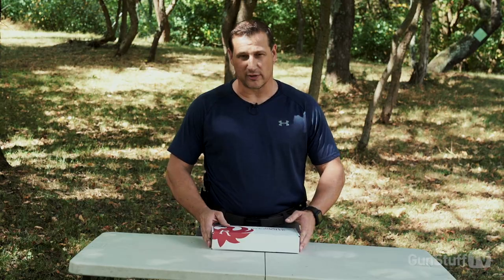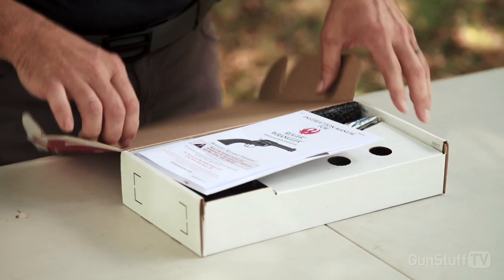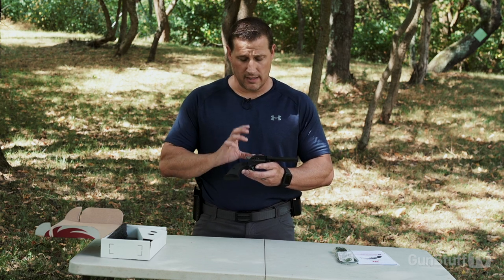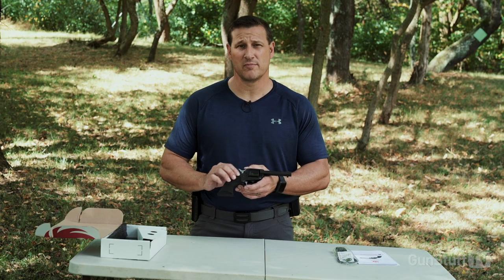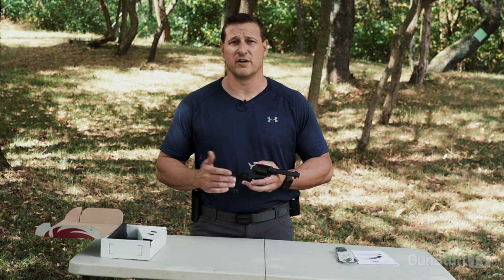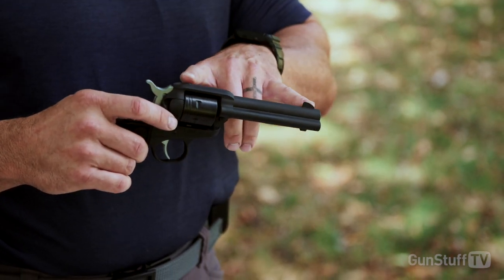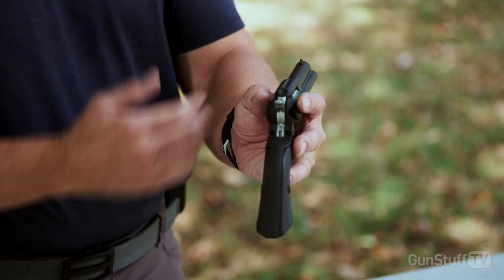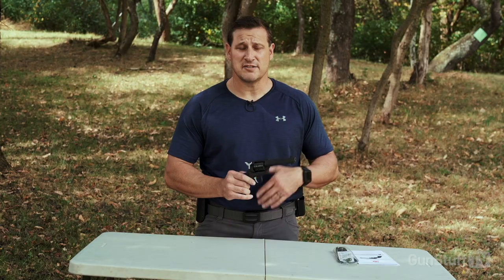Ruger Wrangler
GunStuff's Scott Kiefner breaks down the Ruger Wrangler.

Wrangler features a transfer bar mechanism and loading gate interlock to provide an unparalleled measure of security against accidental discharge. It utilizes a Cerakote finish for rugged reliability in all environments, cold hammer-forged barrel for ultra-precise rifling, blade front and integral notch rear sights, and checkered synthetic grips on a Single-Six pattern grip frame.